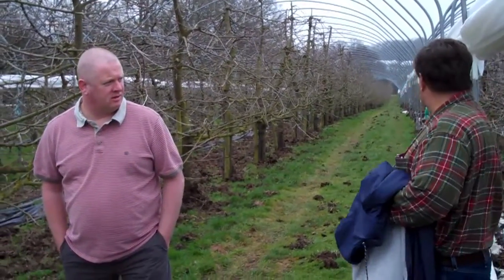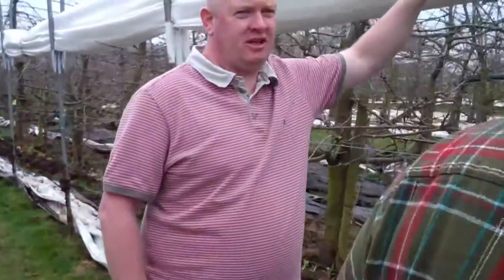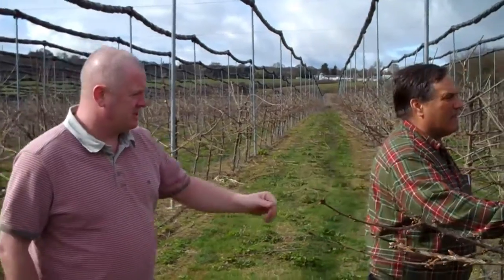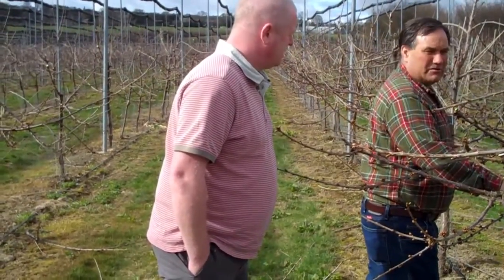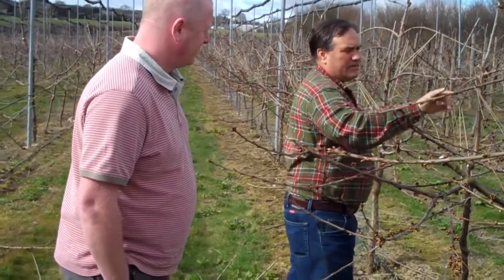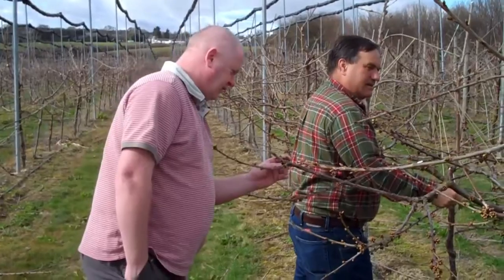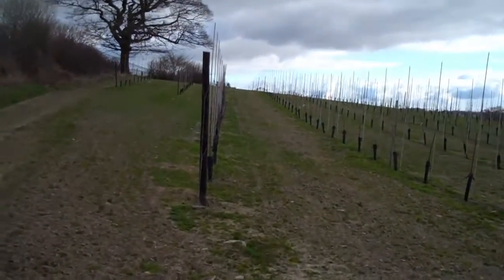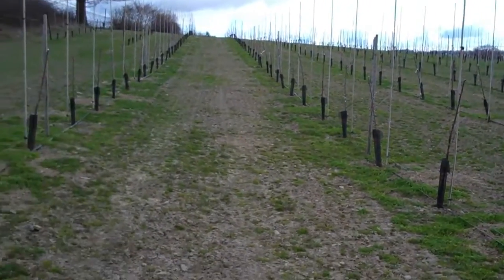Great Britain & Belgium: Haygrove tunnel cherries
Great Britain & Belgium, March 2011: Haygrove Tunnel cherries, somewhere near Kington, GB. With Mark Woodhead, Regional Sales Manager, Haygrove Ltd.